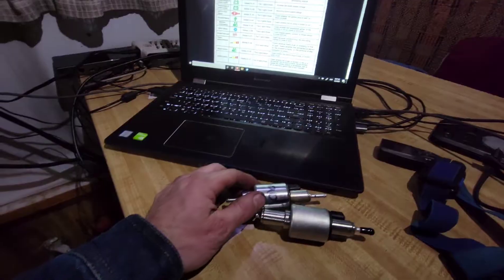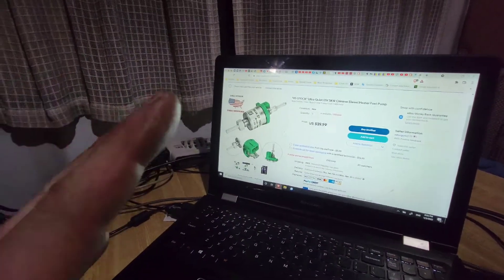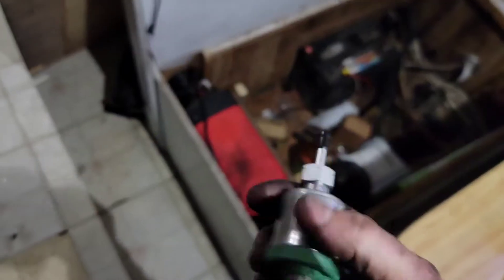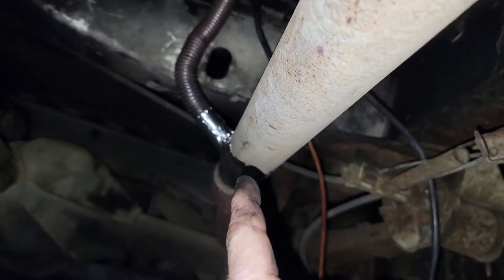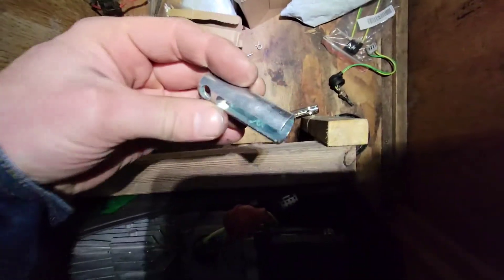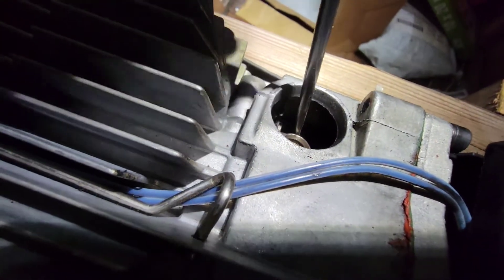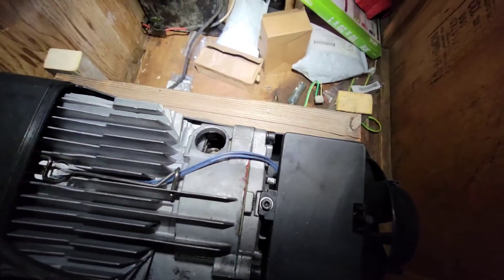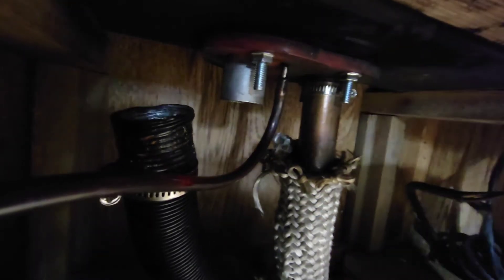Fixed - White Exhaust Smoke Won't Start Problem (E-10 Ignition Failure)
I Fixed The White Exhaust Smoke Won't Start Problem (E-10 Ignition Failure) that my 12v Chinese diesel air heater was having. I also explain how to fix it and other reasons why this happens.